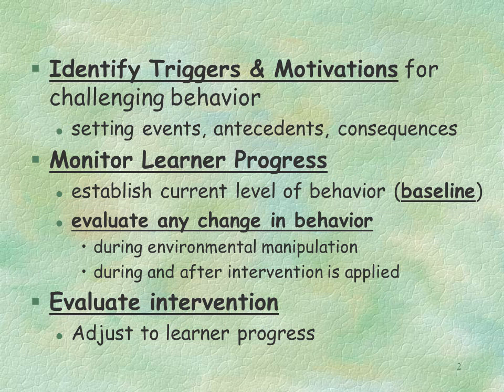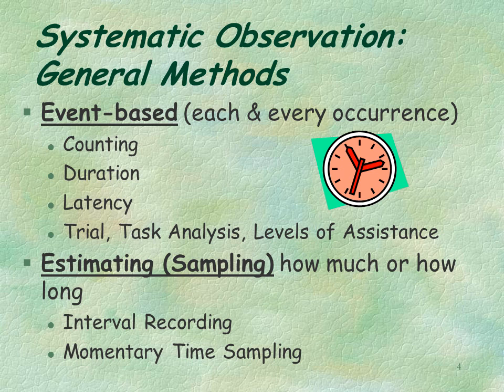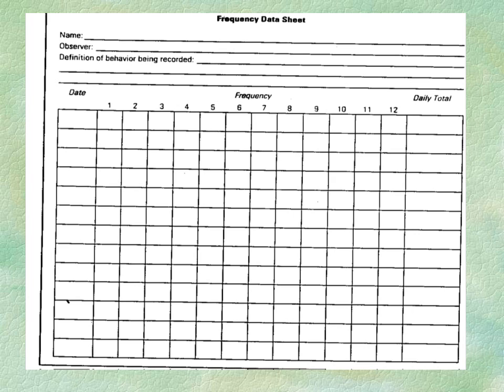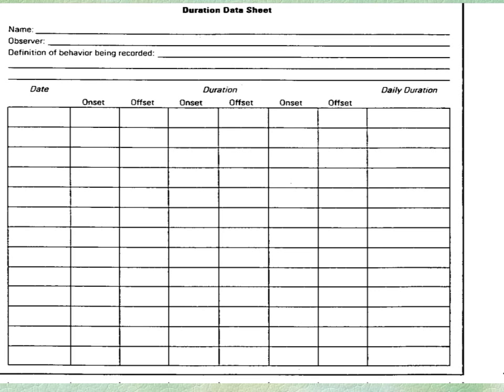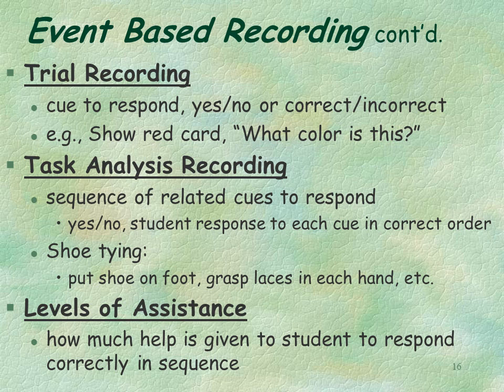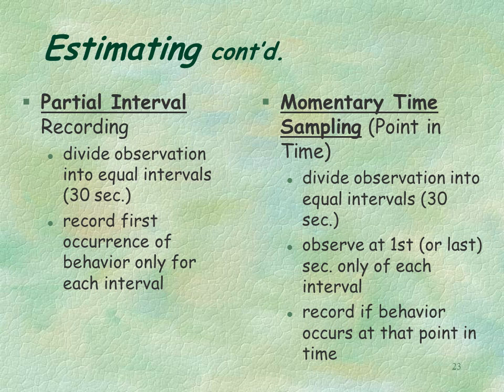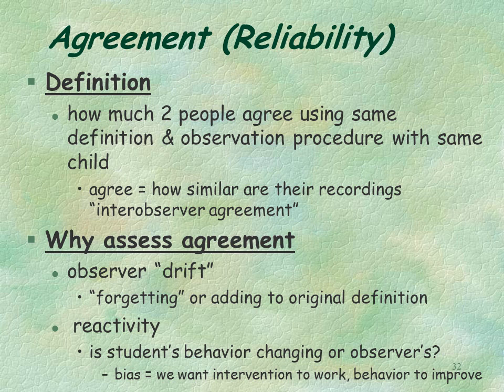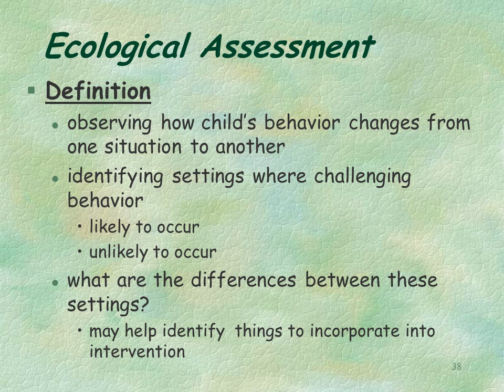TLSE 454 Observation podcast 2 20 11